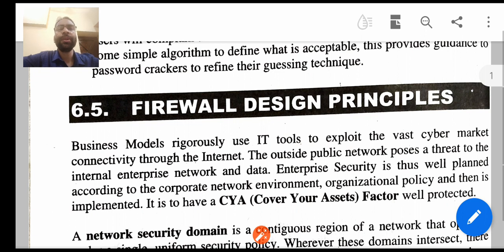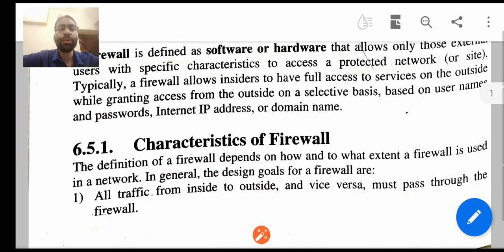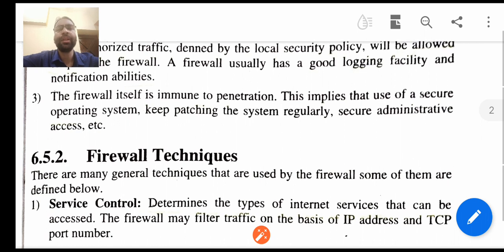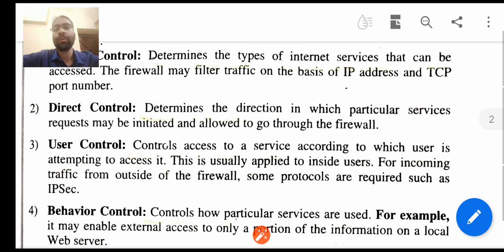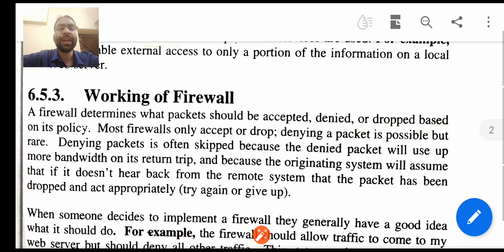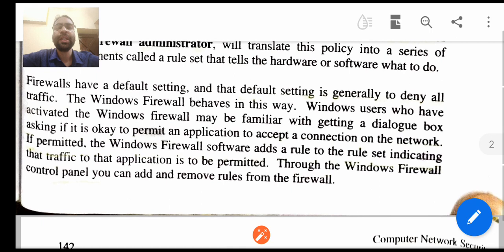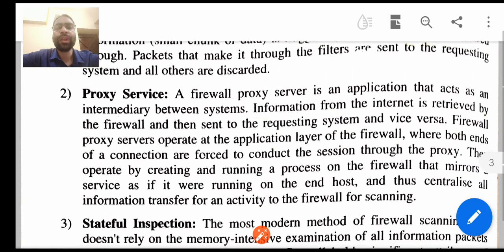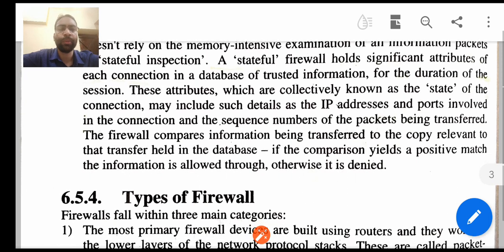Network Security - Firewall part 1